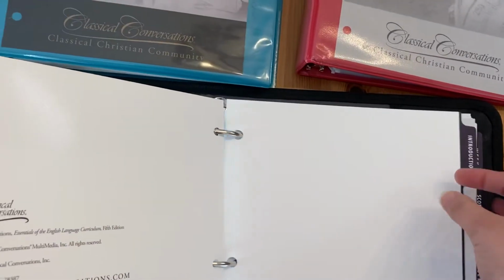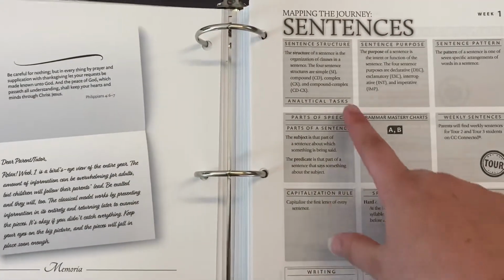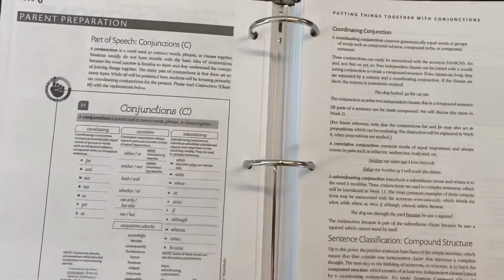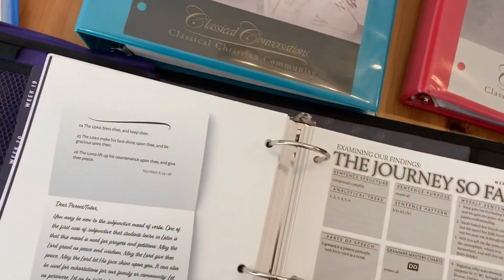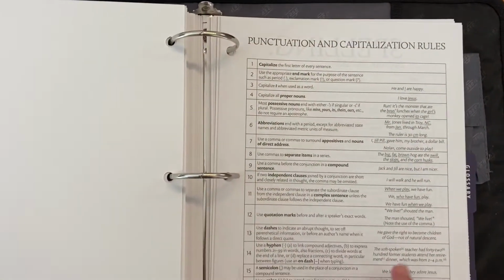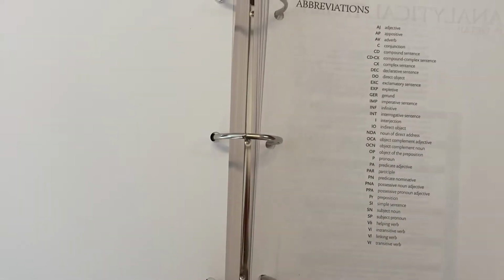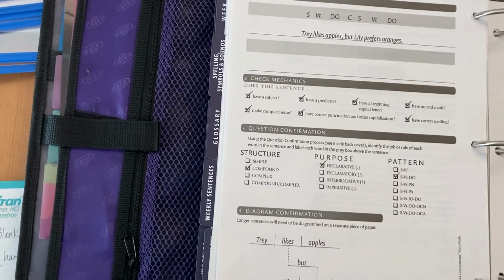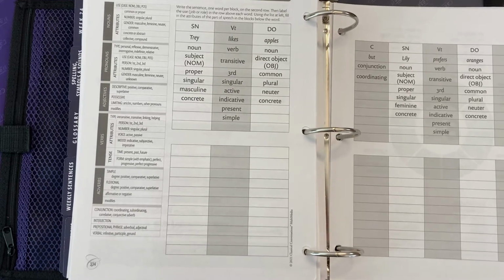Part 1 of 3: How to organize the 5th Edition Essentials Guide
How to organize the curriculum portion of your 5th Edition Essentials Guide